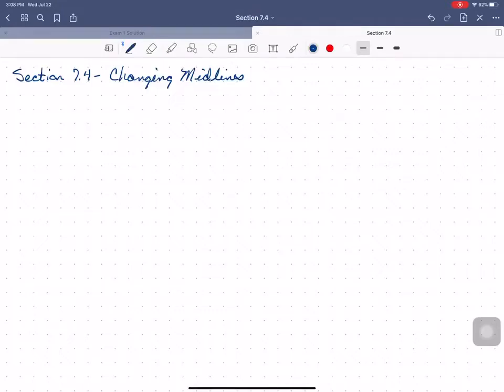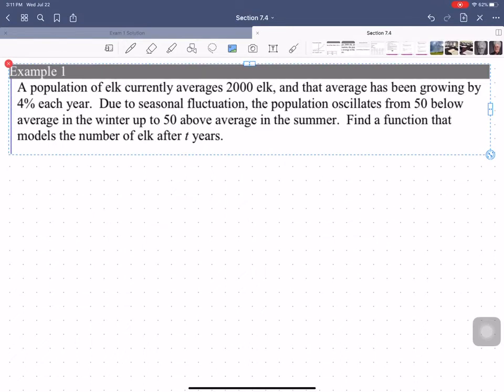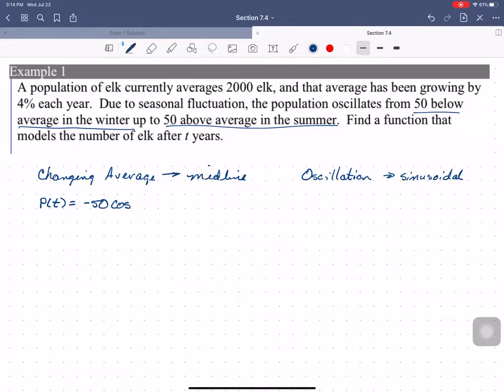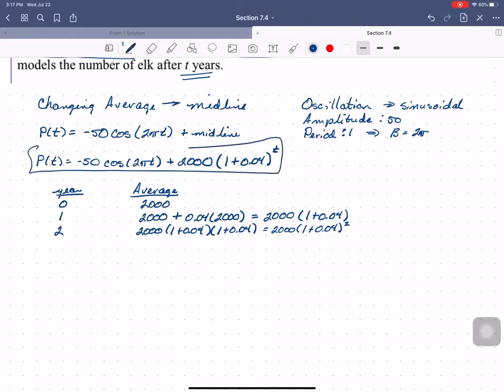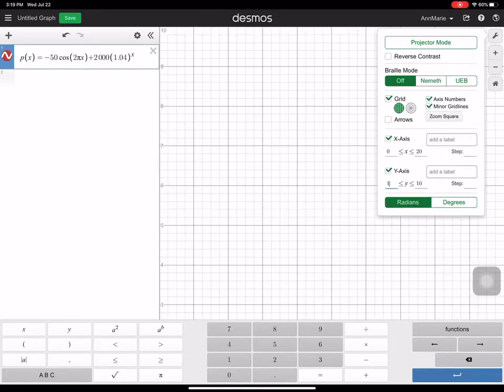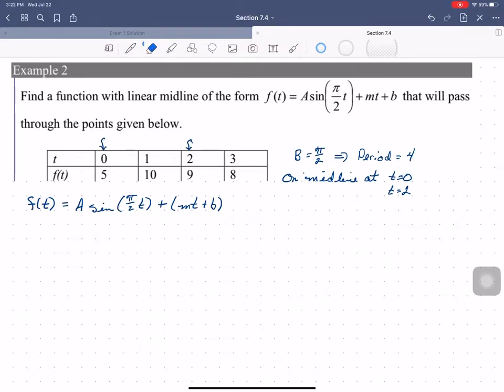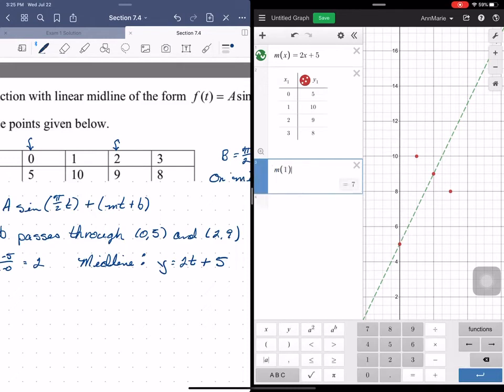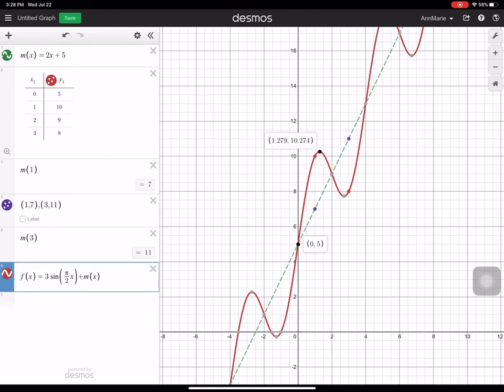MTH112 S7.4 Changing Midline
Understand how a non-constant midline is incorporated in the equations of trigonometric functions.